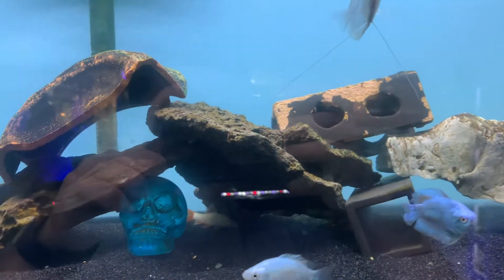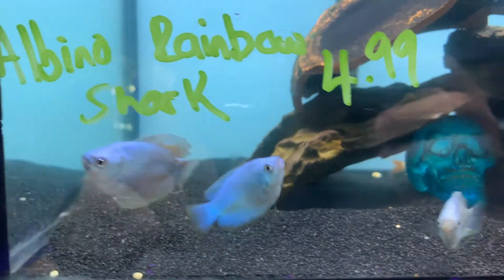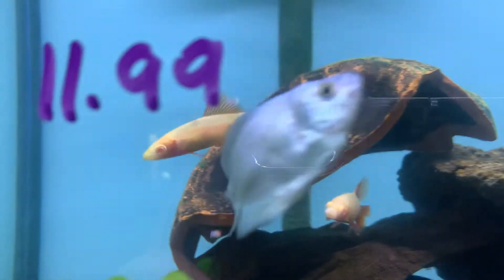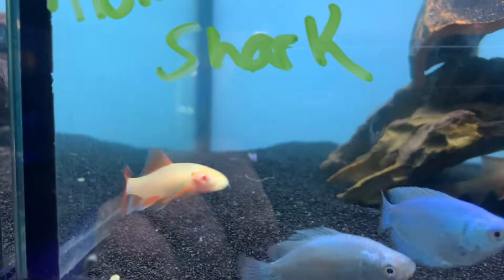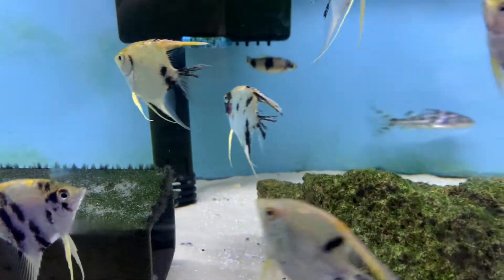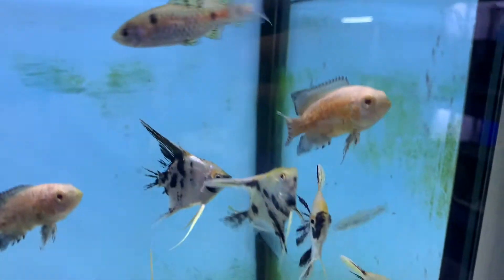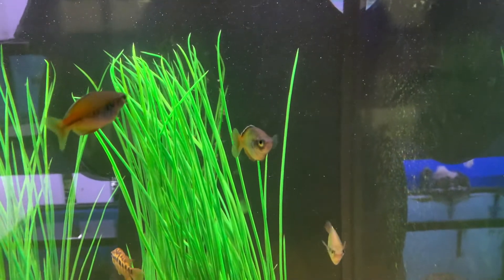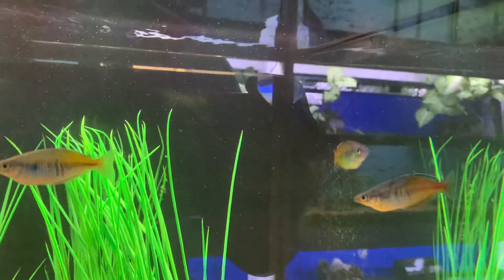Freshwater Arrivals 12:9:21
Riley shows us some new freshwater fish that came in this week. Come by and check them out!